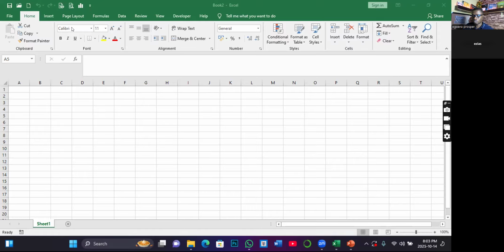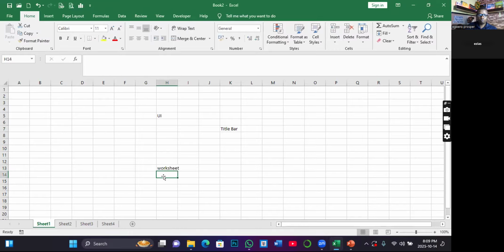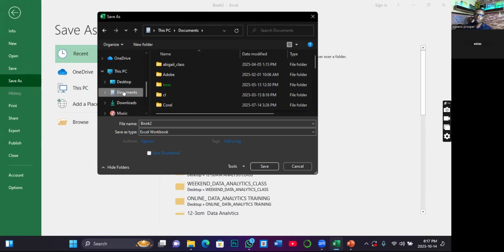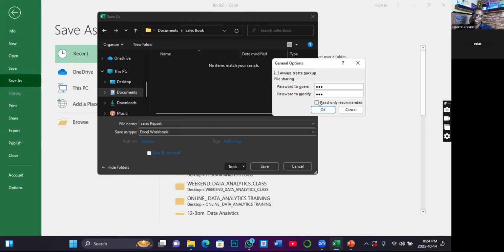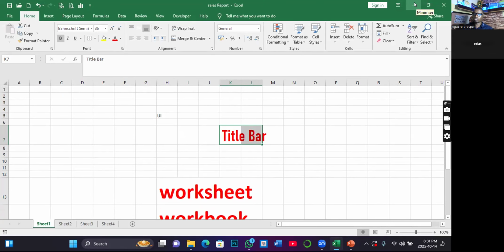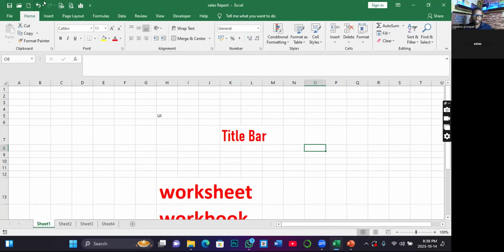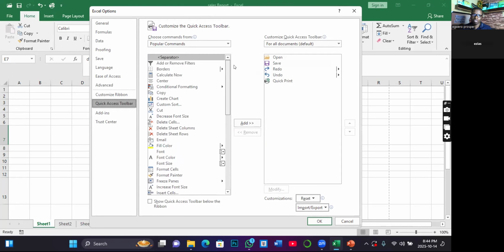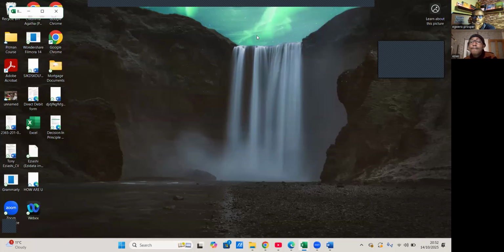Microsoft Excel Master Class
Microsoft Excel  Windows Explained